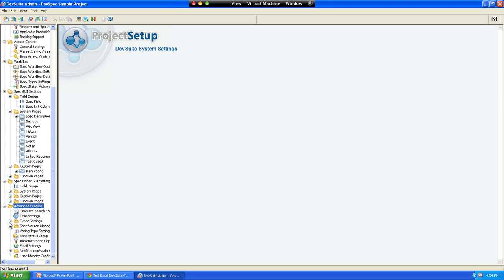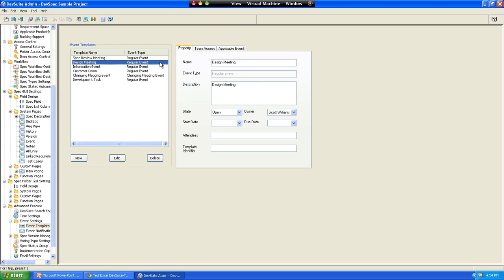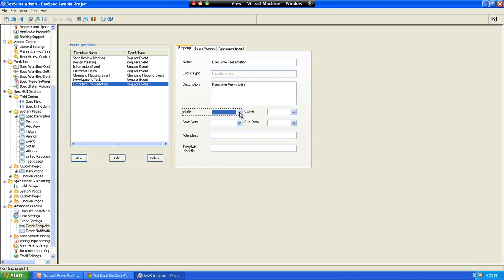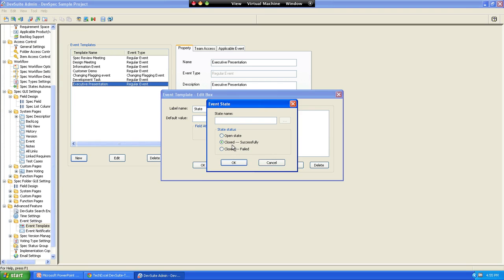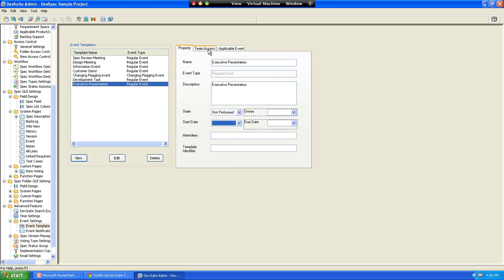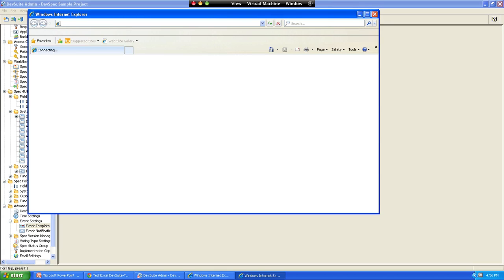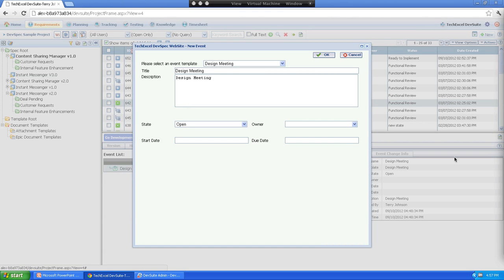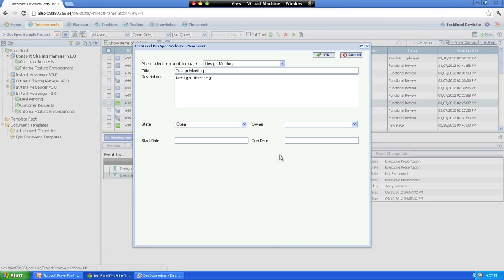Managing Sub-tasks, Approvals, and Meetings With Events